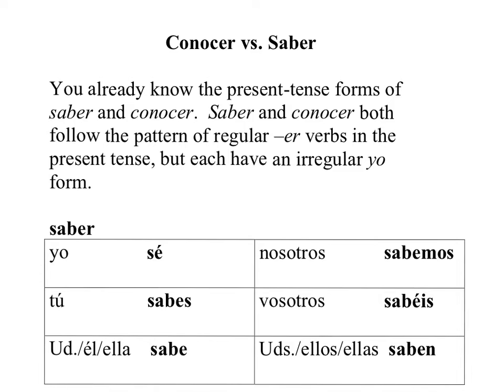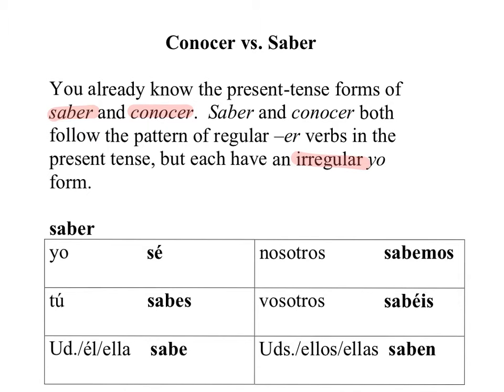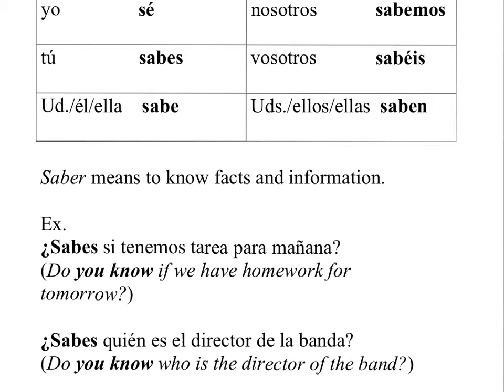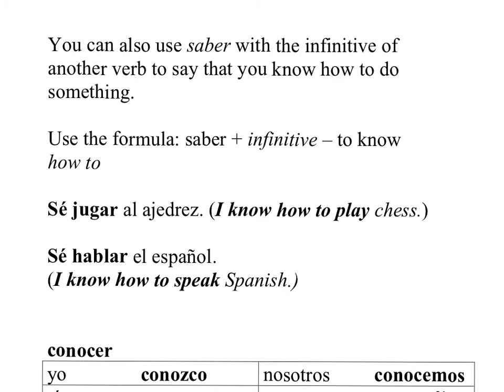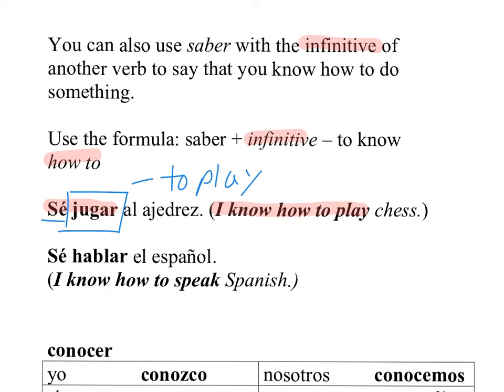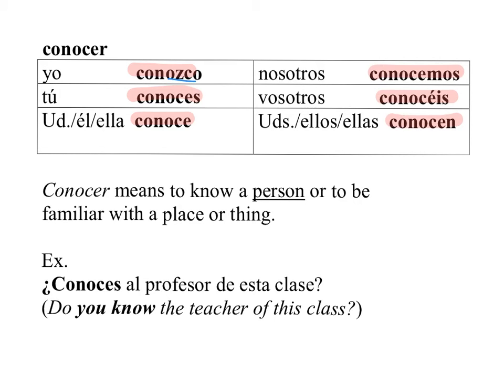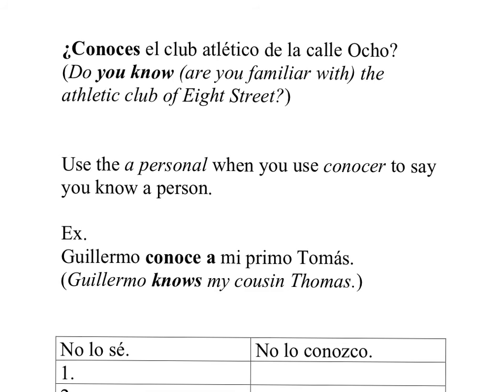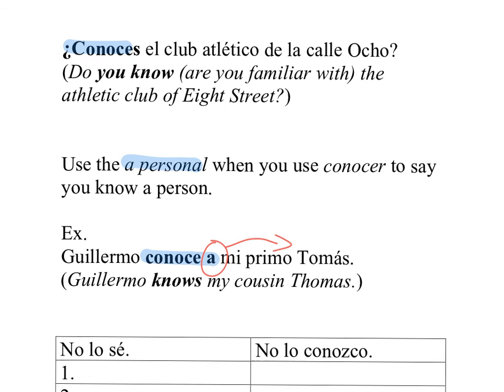Sp 2A saber vs conocer notes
Learn how to conjugate verbs saber & conocer in Spanish.